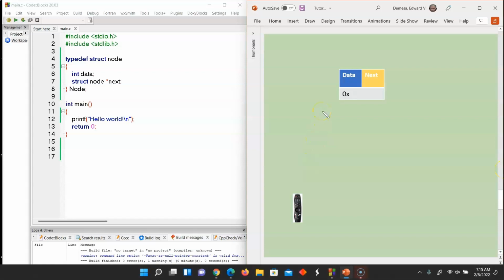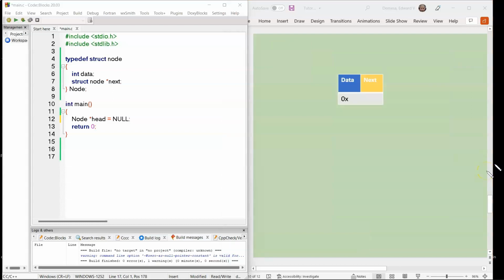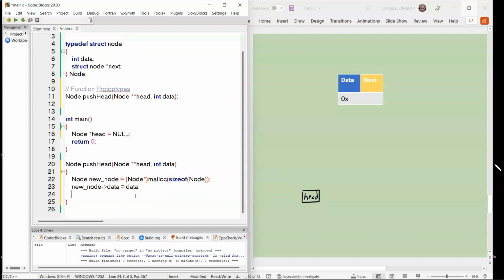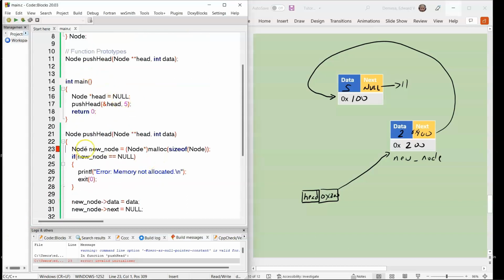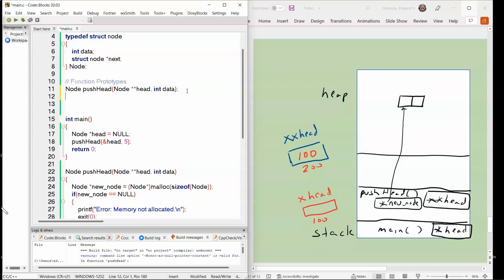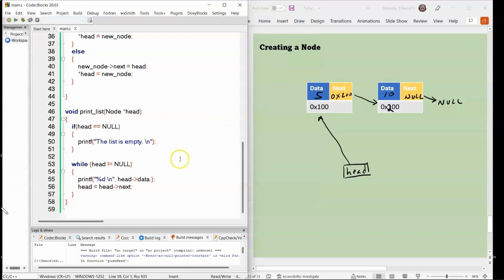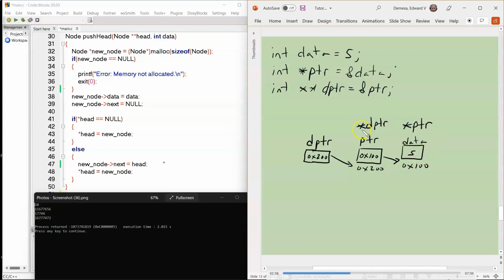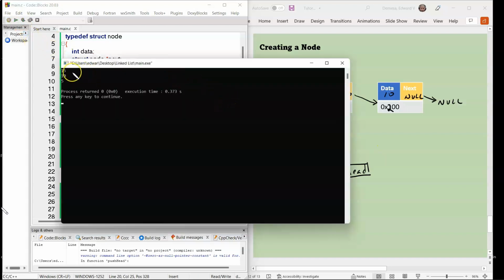3 Adding a Node at the Front of the List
This lesson will cover how to add a node to the front or head of the linked list.